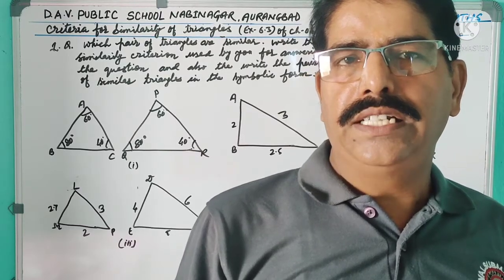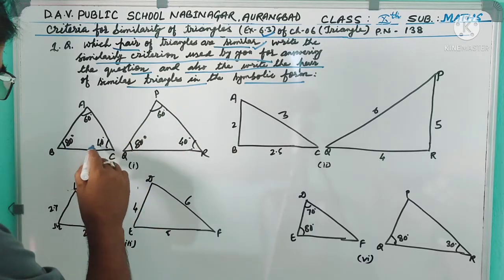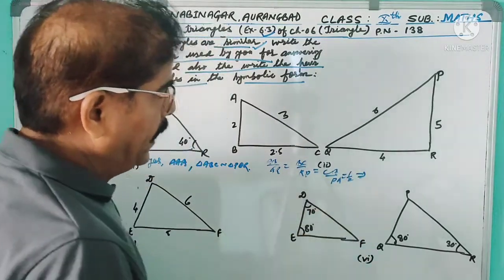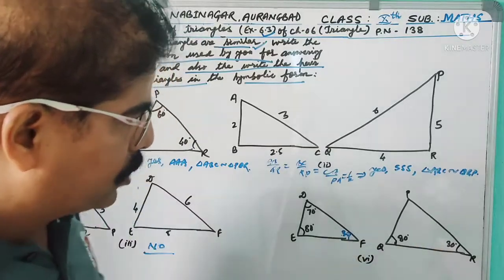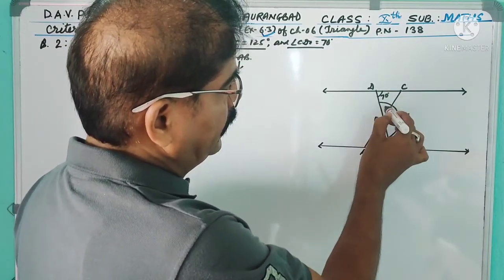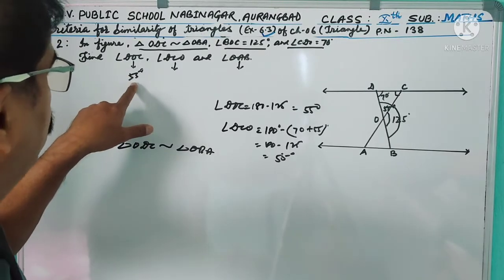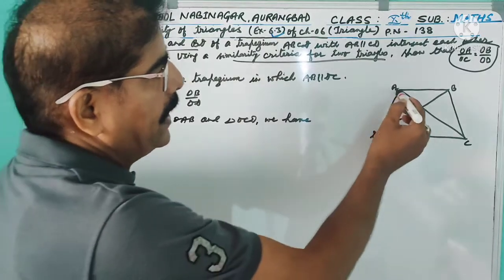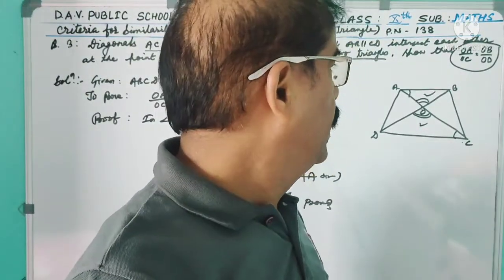Criteriaforsimilarityoftwotriangles | Chapter:-06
NCERT book
Excercise:-6.3
Chapter:-06(Triangles)